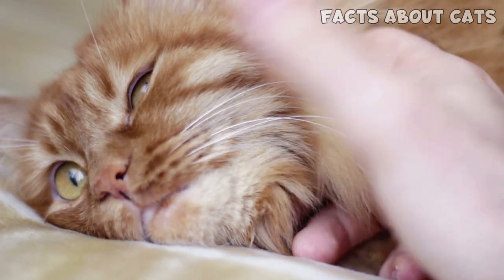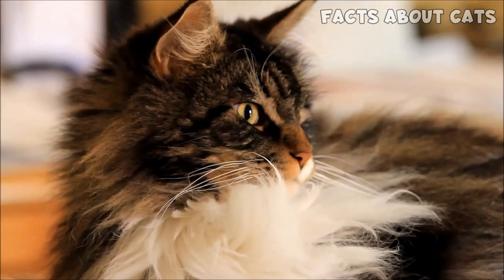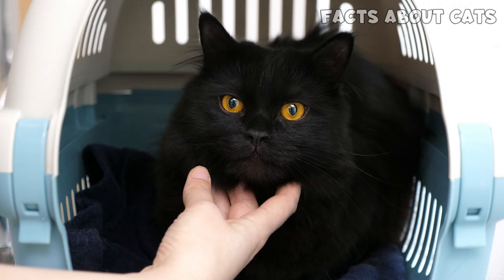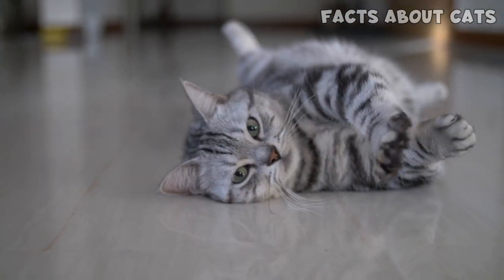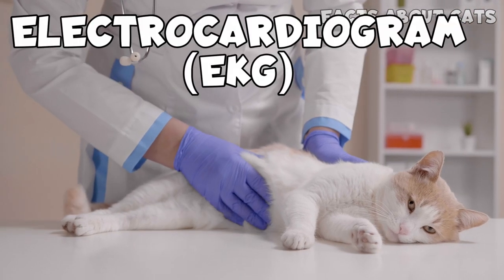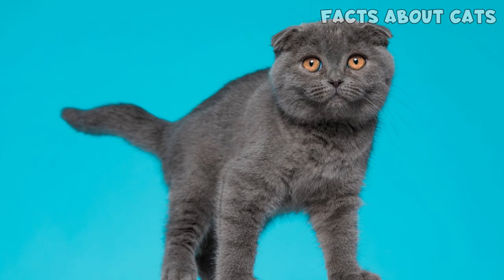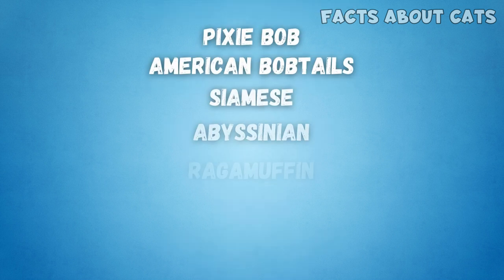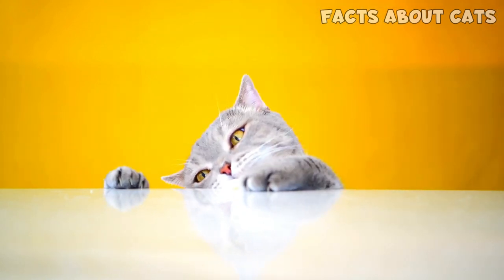The Silent Killer: HCM in Cats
Here's what you need to know about HCM in Cats. HCM, short for Hypertrophic Cardiomyopathy, can affect all cats; here's some advice on how to tell if your cat has HCM and what you can do about this serious heart issue in cats.